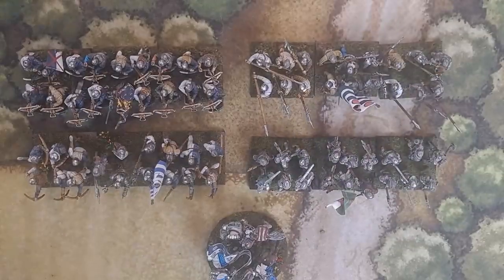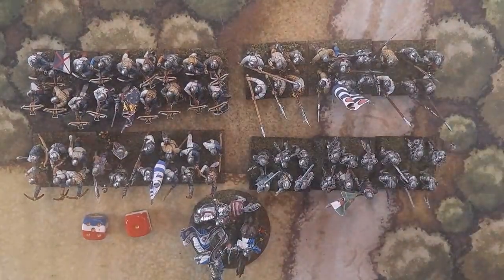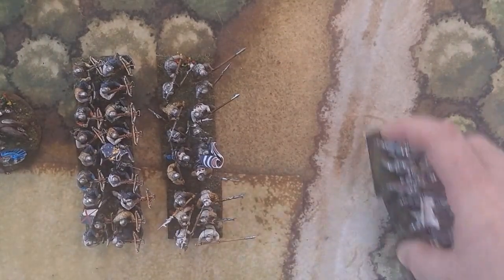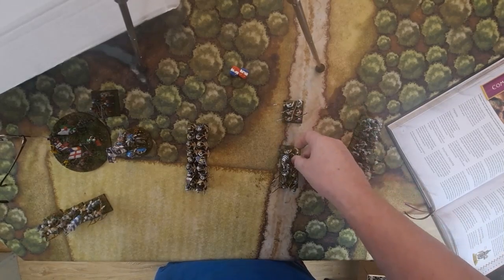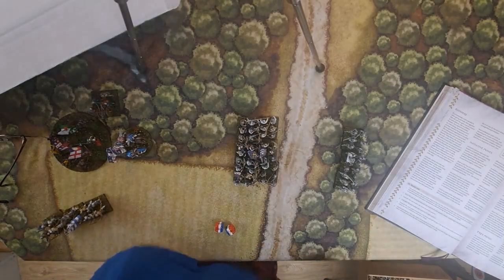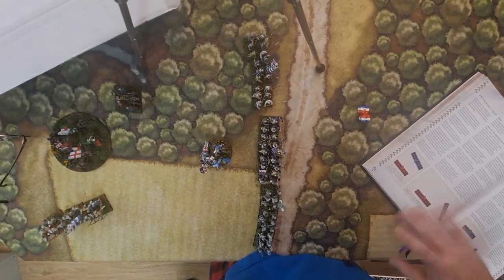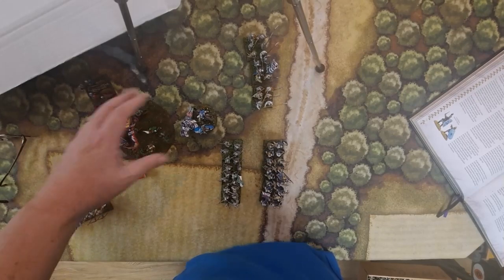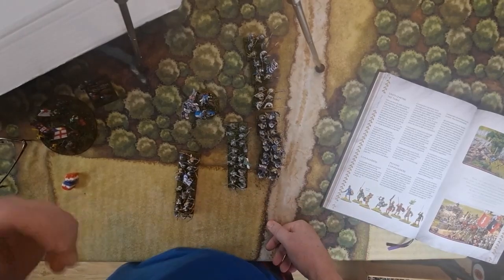Hail Caesar Movement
These video covers movement for the new Hail Caesar 2nd editon enjoy.